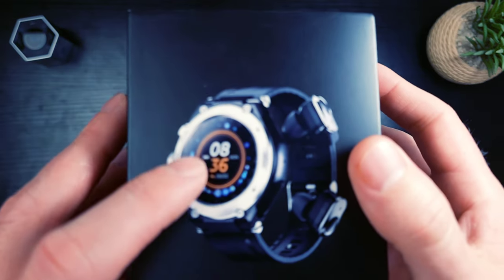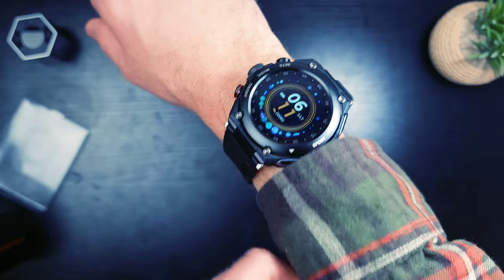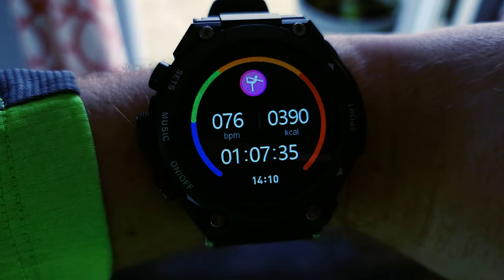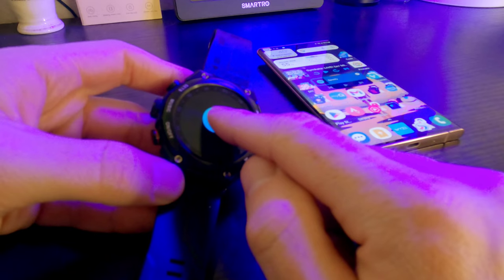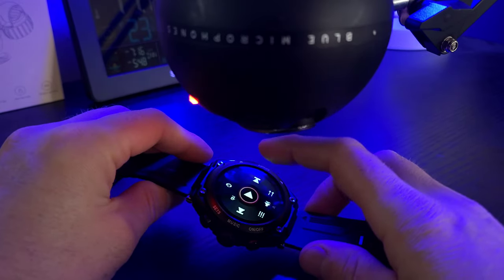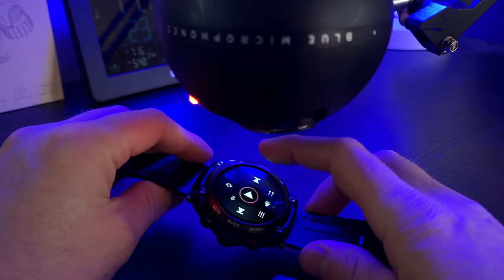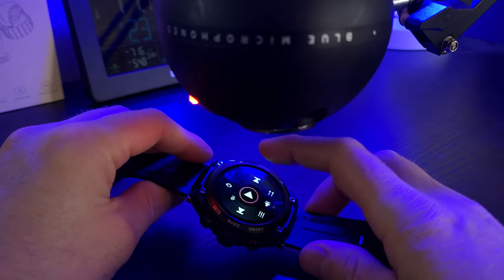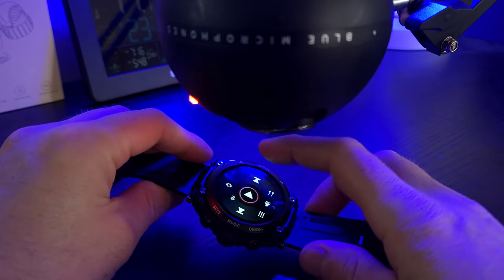"3-in-1" T92 Smartwatch Earbuds (Fitness Tracker) Full Review 💯😁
this link will give At Home with Lucas a Kickback 💰 🙏